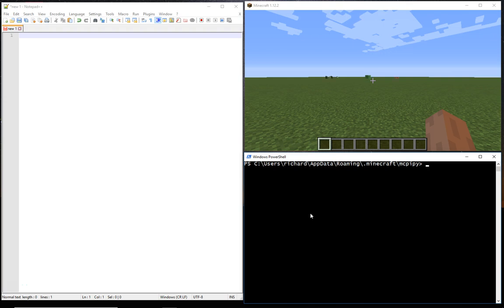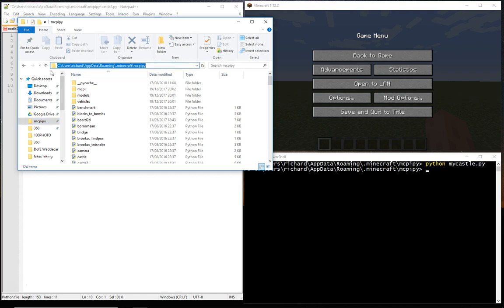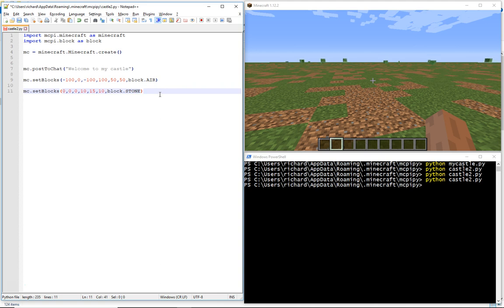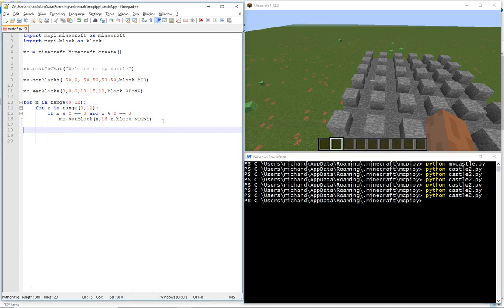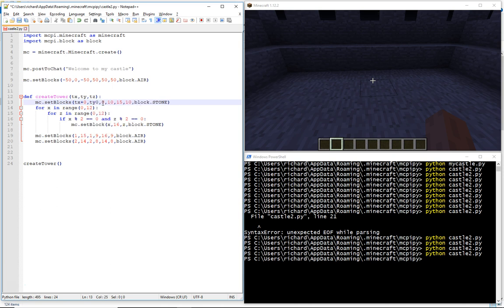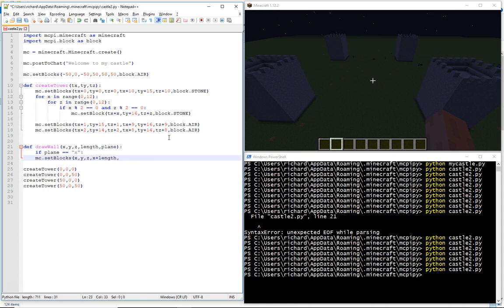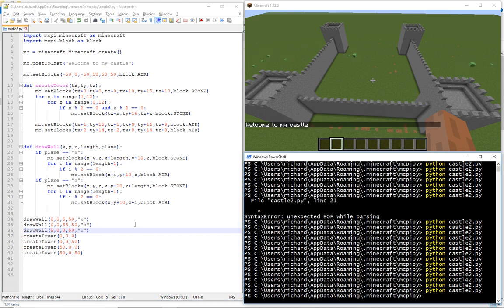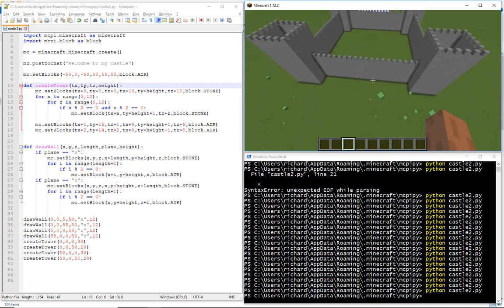Minecraft Python Tutorial 2 - Castle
How to code a castle in Minecraft using Python. Suitable for the Raspberry Pi or Windows version